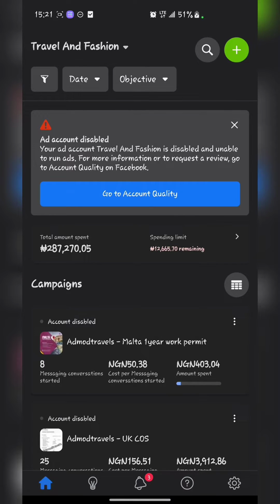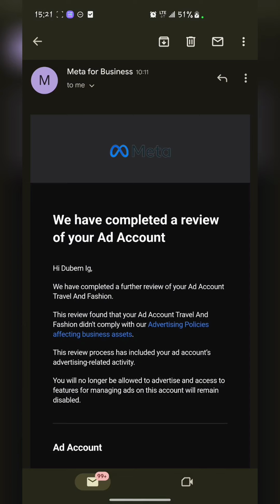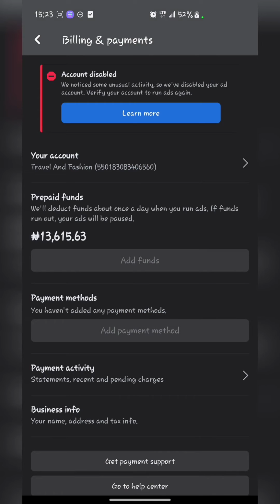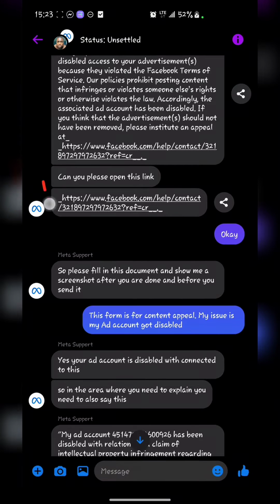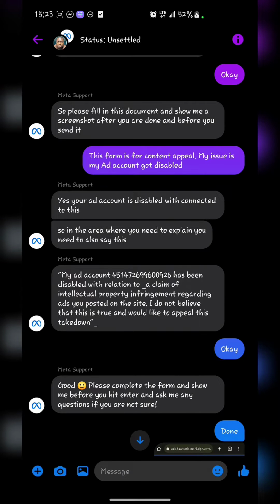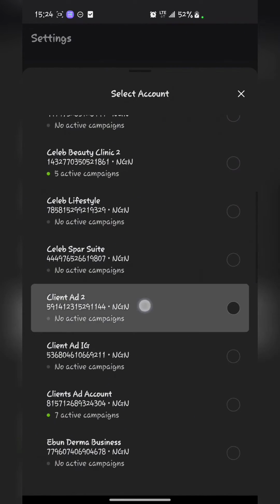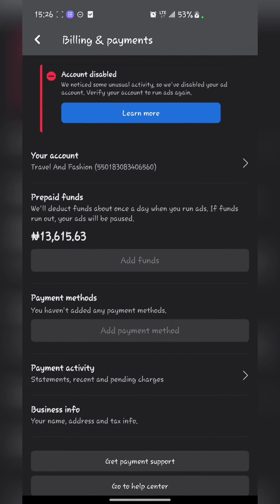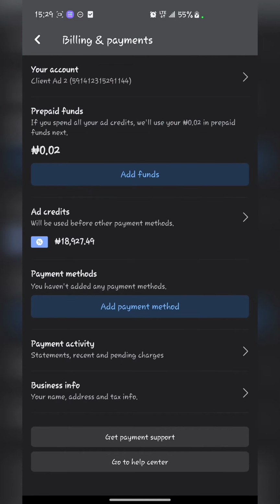My Meta Ad Account Got Permanently Disabled But I Got $25 Ad Credit Gift From Support Team 😌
Got $25 Redeemable Ad Credit from a Meta Support Team 🫣

If you got any questions or tutorial request regarding Meta Business Manager / Advertisement? you are free to drop it in the comment